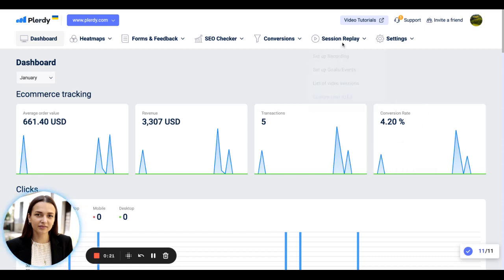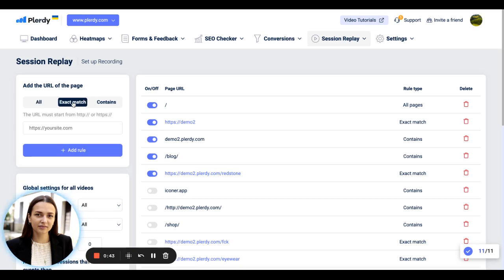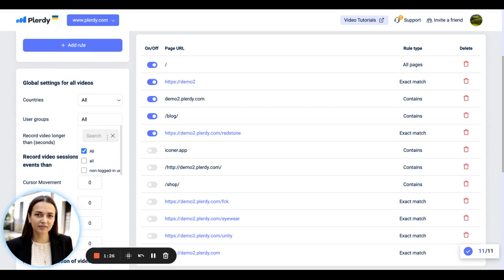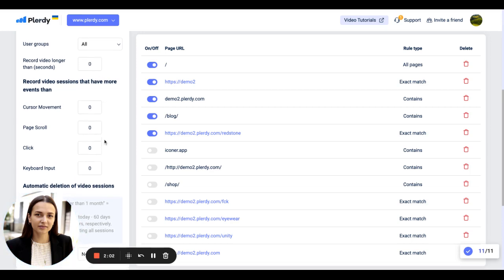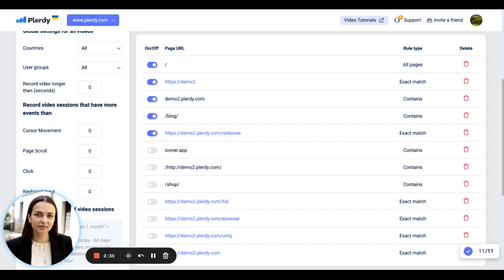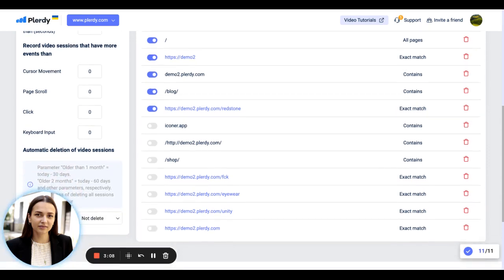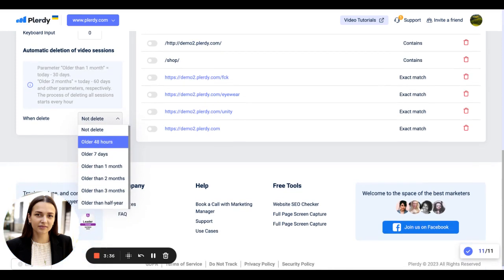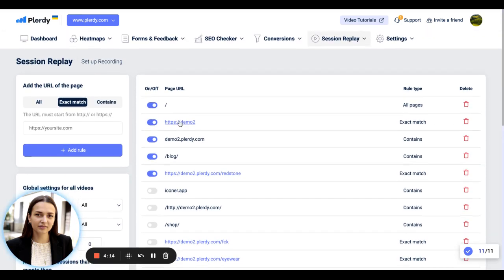How to set up session replays 🧐🎬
🎥 Get ready to learn how to set up session replays with Plerdy! 💻
Session recordings let you see your website through the eyes of your users. 🔍 Track their movements, scrolling, clicks, and more with playbacks of their interactions with your site.

To get started, navigate to Session Replay ⟩ Set up Recording in your Plerdy account. 💻 On the left side, you'll add the rules for the recordings by selecting which pages to track. You can record all pages, paste exact URLs, or add the part of the URL that's the same for all pages.

You can also apply additional filters to narrow the recordings, like country, user group, session length, cursor movements, page scrolls, clicks, and keyboard inputs. 📈 However, remember that sessions that don't meet all the rules won't be recorded.

At the end of the page, set up automatic deletion of the recordings to make room for new ones. You can also delete videos manually in the session recordings report after you've analyzed them.

On the right side, see which pages are being recorded and make changes as needed. 📊 And when you're ready, view the session replays! 🎬 For information on how to analyze them, check out the next video. 📈